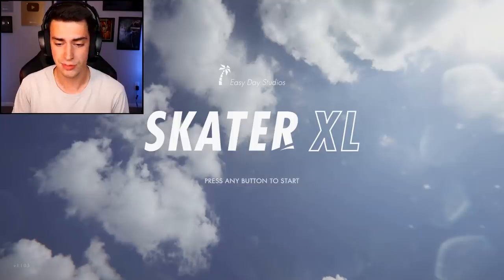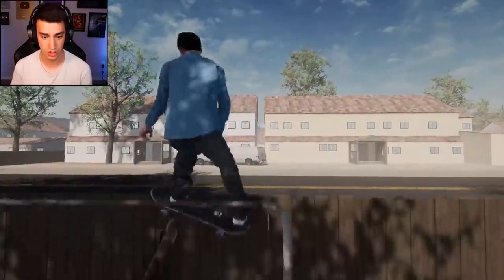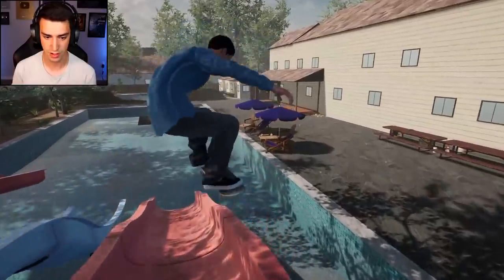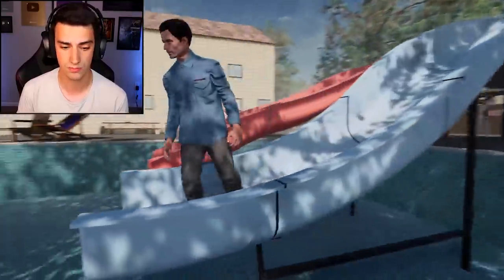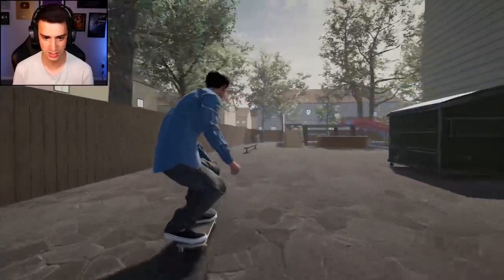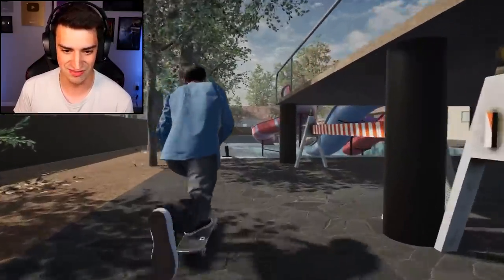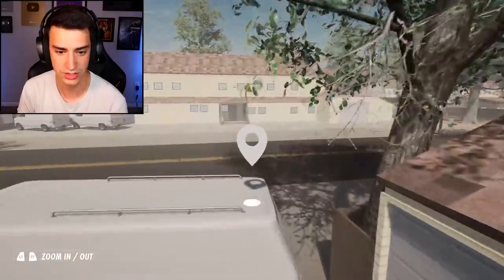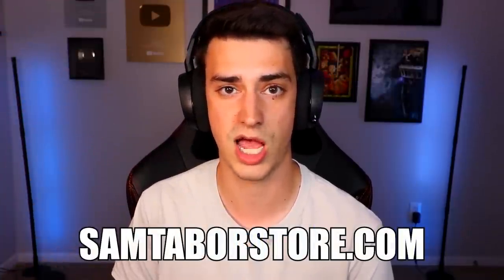SKATEBOARDING A WATER SLIDE?! (Skater XL)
I skateboarded waterslides into a pool in Skater XL! This map was small but had so many awesome options to skate. Loved it!